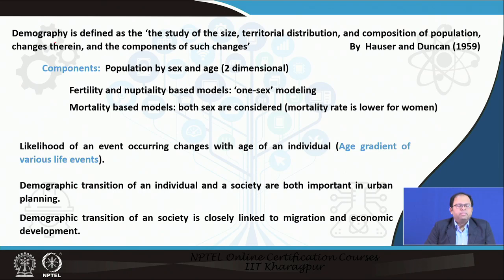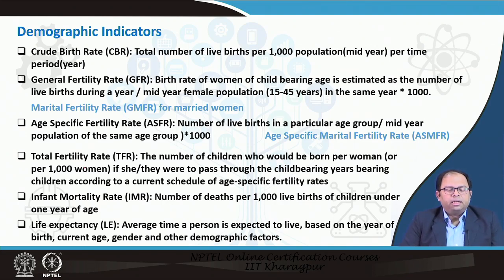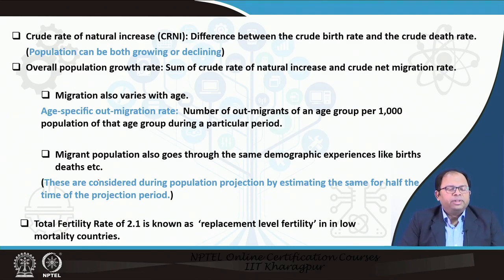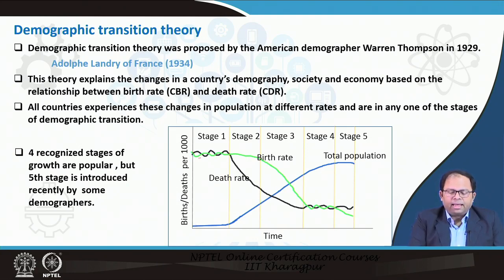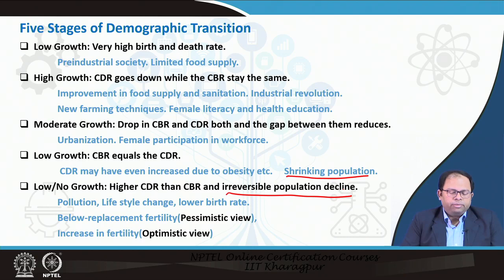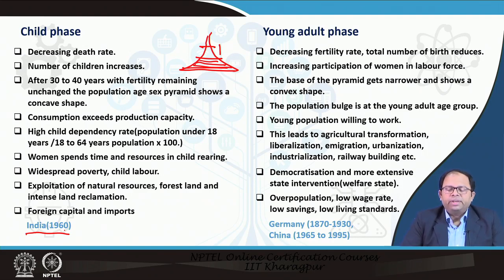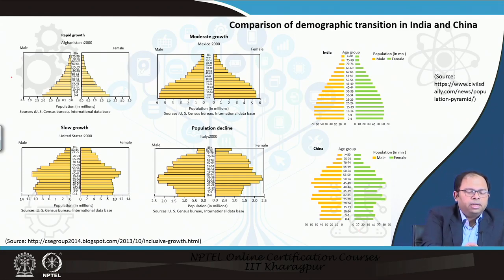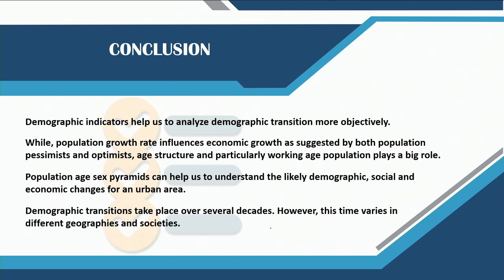Lecture 16 : Demographic Transition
Concept Covered :
Demographic Indicators; Demographic transition; Five stages of demographic transition; Effect of age structure on phases of demographic transition